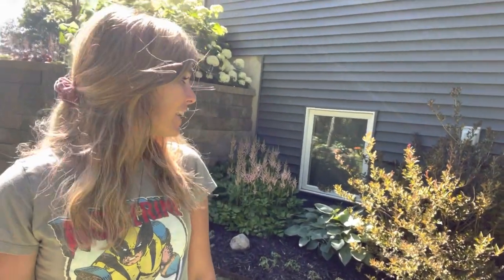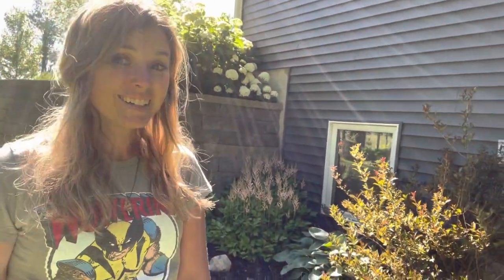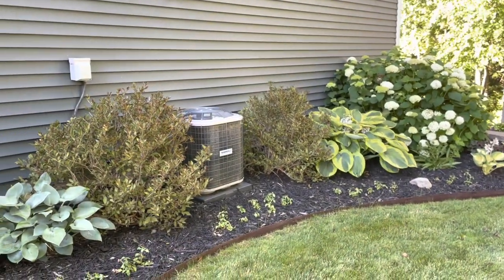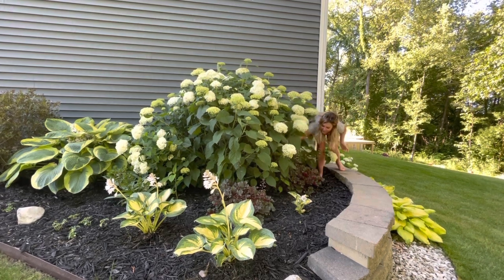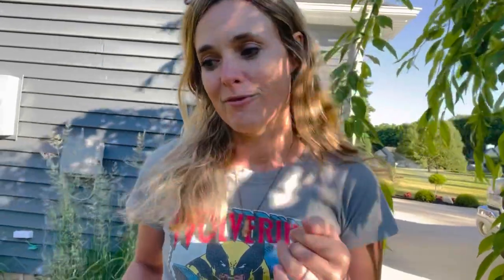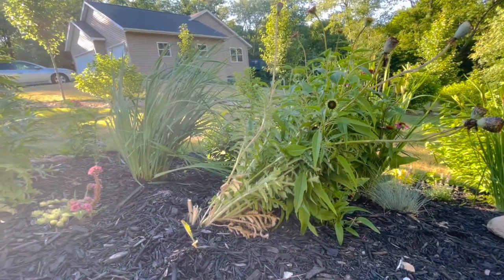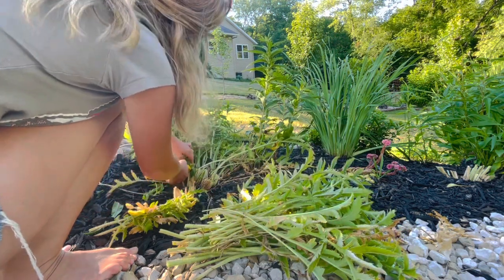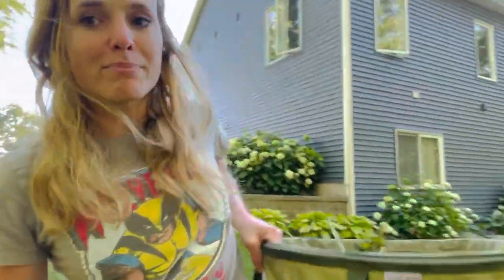Pruning Wine and Roses Weigela, Siberian Iris and Poppies!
HOLD ON TO YOUR HAT by Gabe Witcher